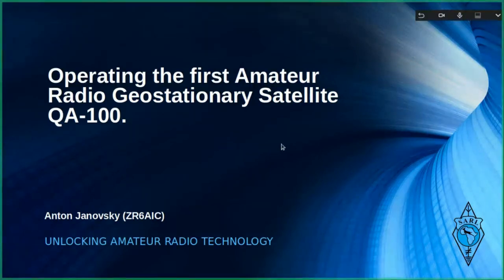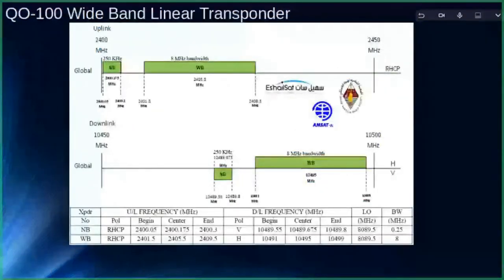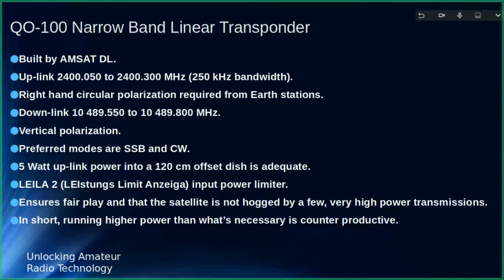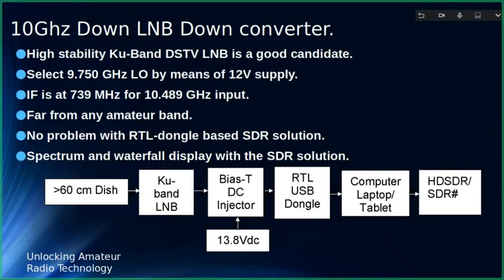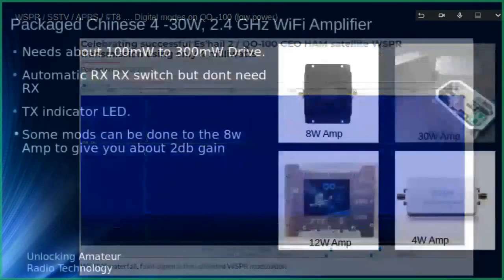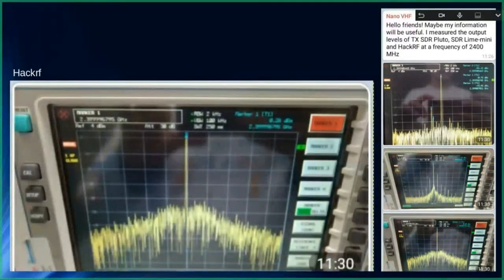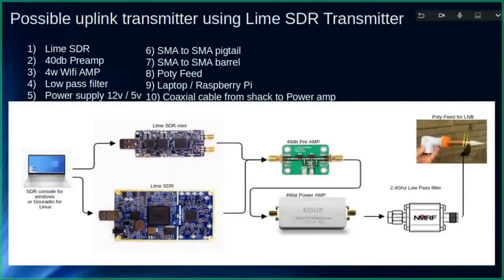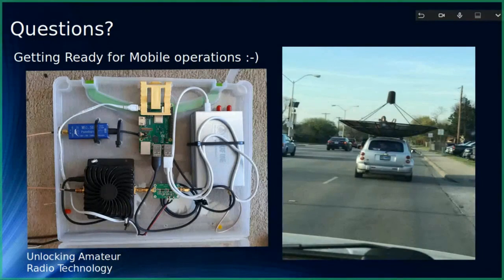SARL Workshop video nr5 27 March 2021 Getting on to QO-100 Satellite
Presented by Anton Janovsky ZR6AIC.
The products mentioned in this video is available from Giga Technology.